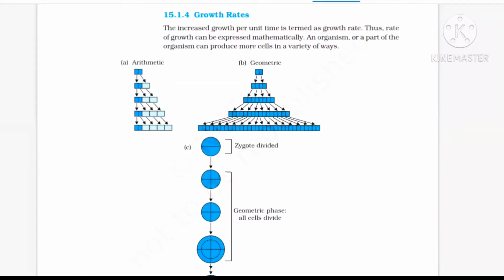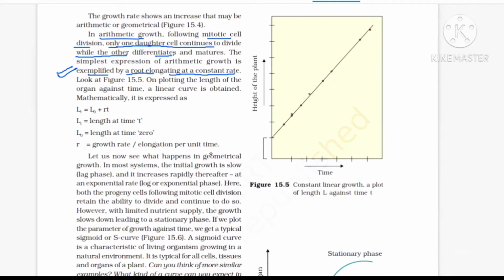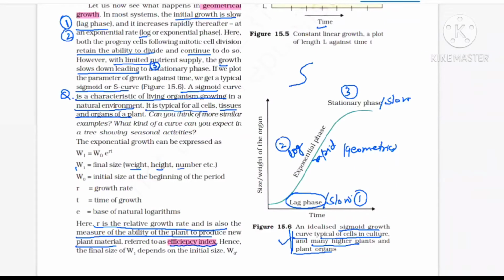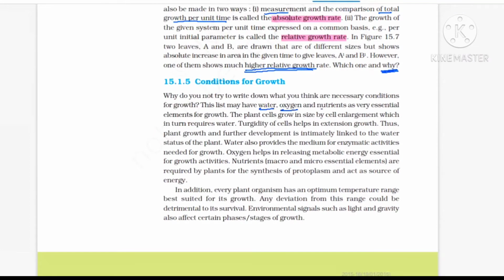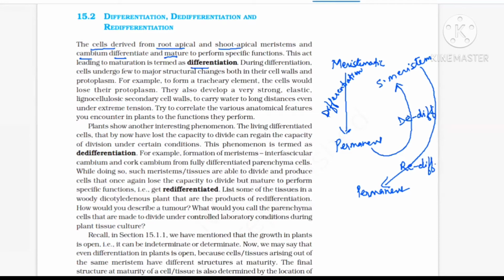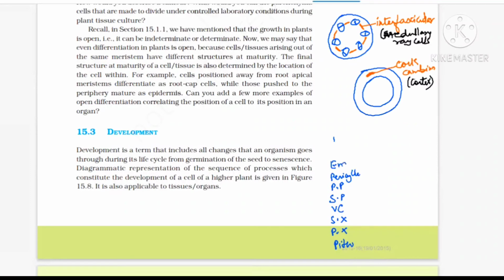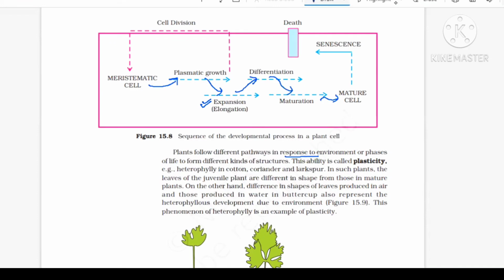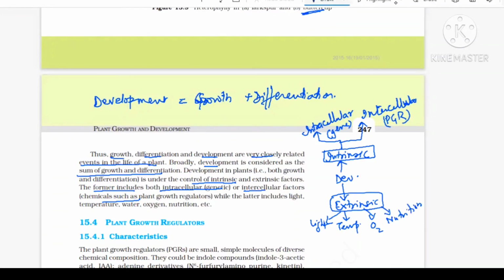Plant Growth and Development | Part-2 | NCERT Class 11 Biology | NEET 2027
Plant Growth and Development (Part-2) | NCERT Class 11 Biology | NEET 2027 Preparation

Welcome to Part-2 of the Plant Growth and Development chapter based strictly on NCERT Class 11 Biology. This lecture is specially designed for NEET aspirants, Class 11 students, and anyone who wants a strong conceptual understanding of plant physiology.

📚 In this video, you'll learn:
Differentiation
Dedifferentiation
Redifferentiation
Development in Plants
Plasticity in Plants
Heterophylly
Introduction to Plant Growth Regulators (PGRs)
Important NCERT examples and concepts
NEET-focused explanations and memory tricks

This lecture follows the NCERT line by line, making it ideal for NEET preparation, board exams, and quick revision.

📖 If you haven't watched Part-1, be sure to watch it first to understand the basics of plant growth, growth curves, and growth rates before continuing with this lecture.

👍 If this video helps you:

Press the 🔔 bell icon to never miss upcoming Biology lectures.

Happy Learning! 🌿